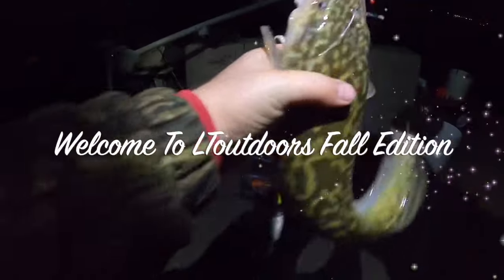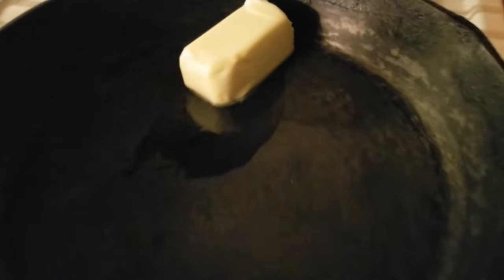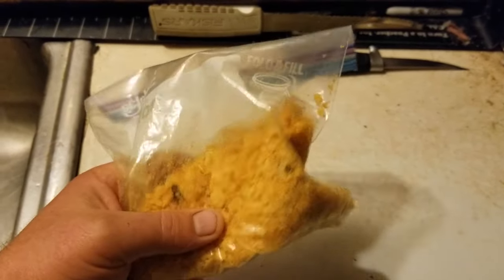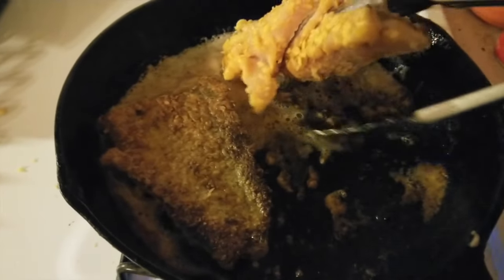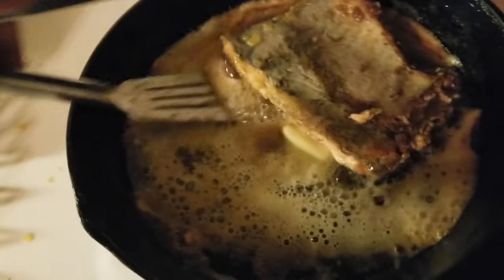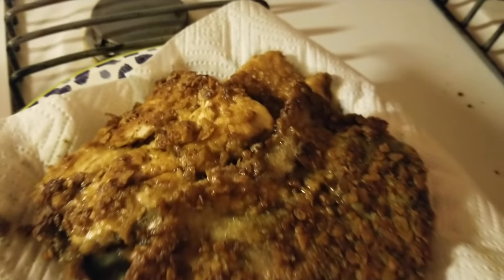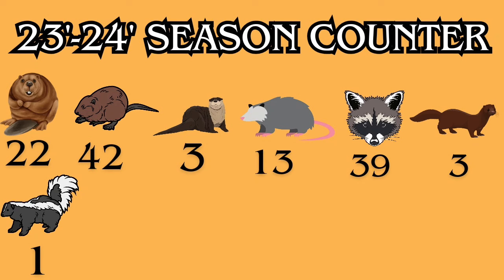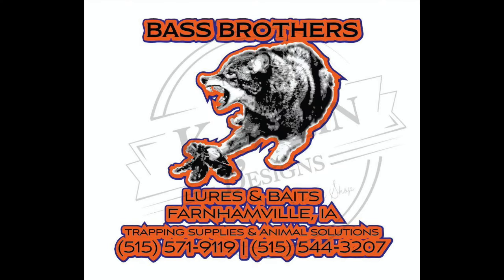Potato Chip Crusted Steelhead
In This Short Video I Cook Up My Steelhead Using A Potato Chip Breading, Hope You Enjoy